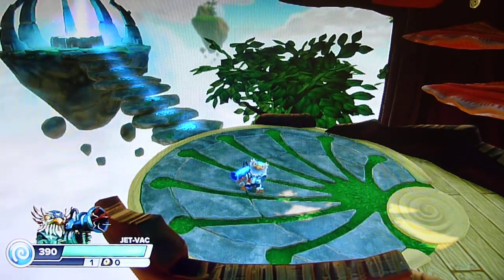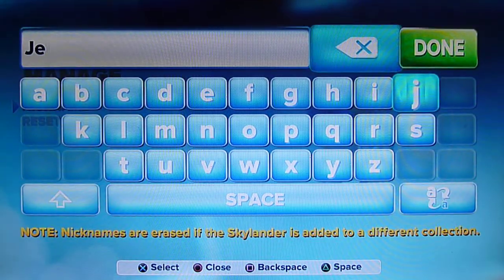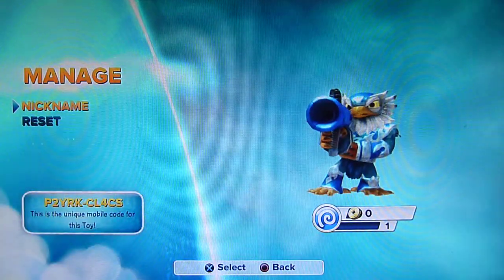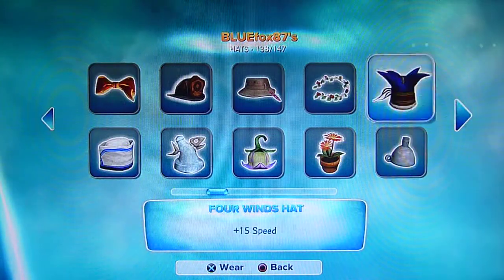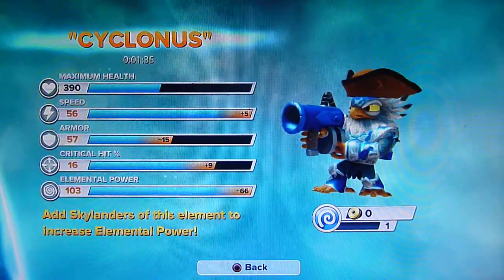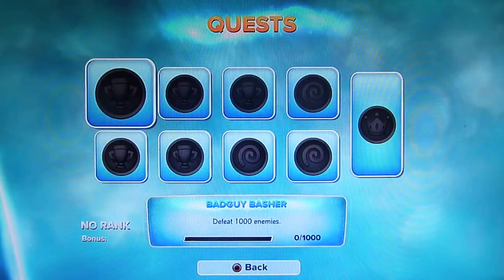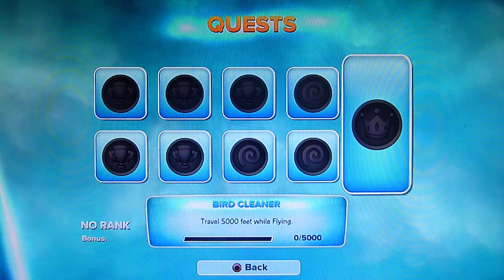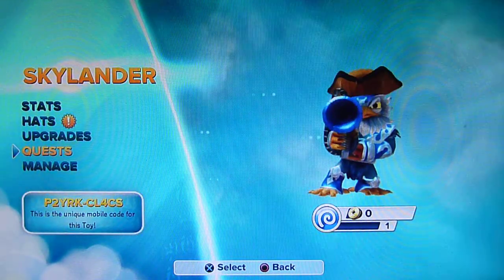Setting Up A Skylander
Here is a little look at how you set up a skylander in swap force, because several have asked me.